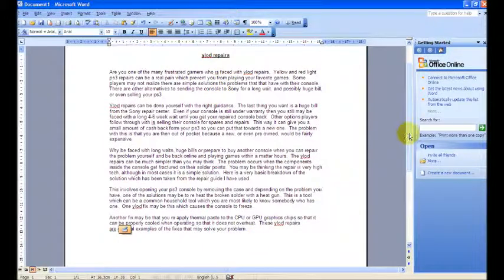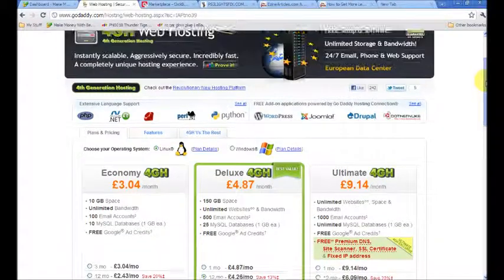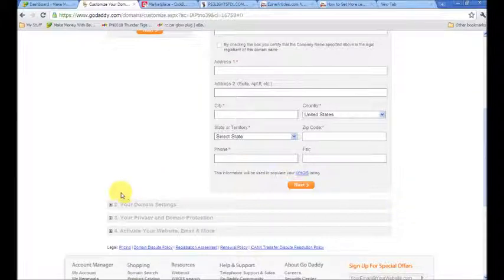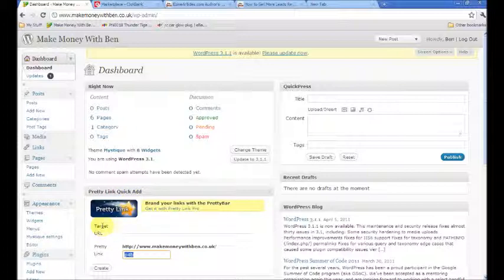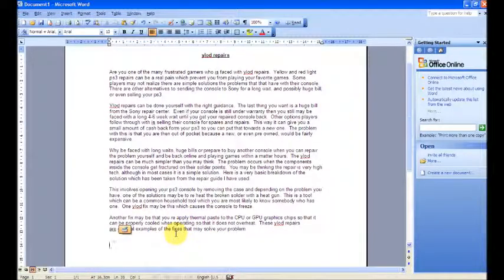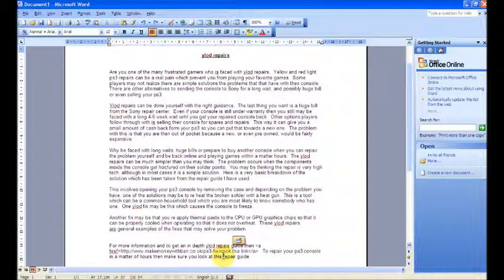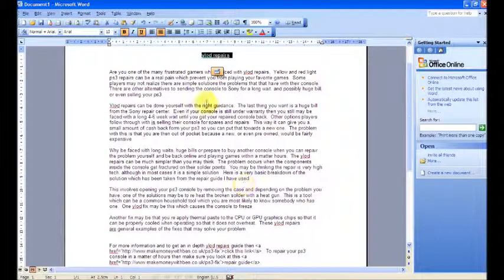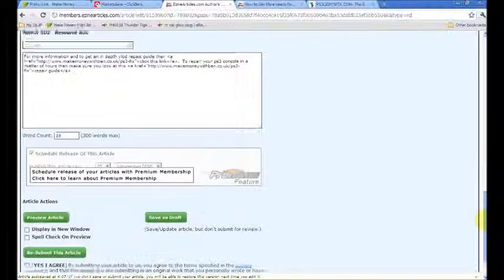How To Make Money With Clickbank - Part 8 of 9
- Find out how to make money with clickbank in the next 7 days.  See my website for more information and tips on how to make money online.